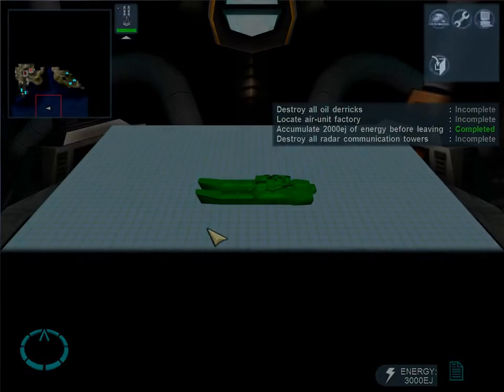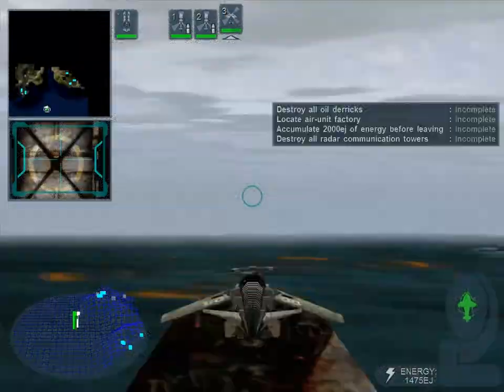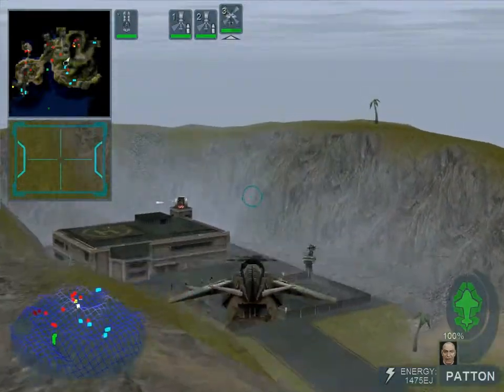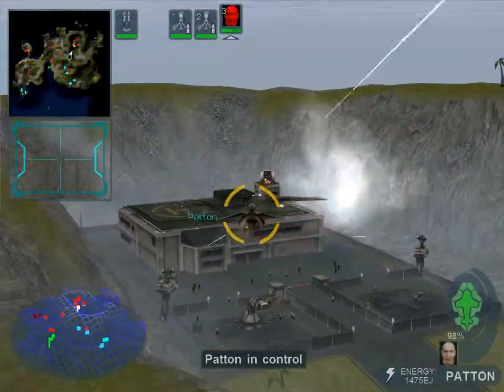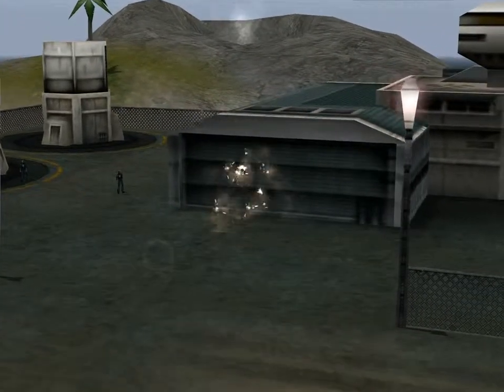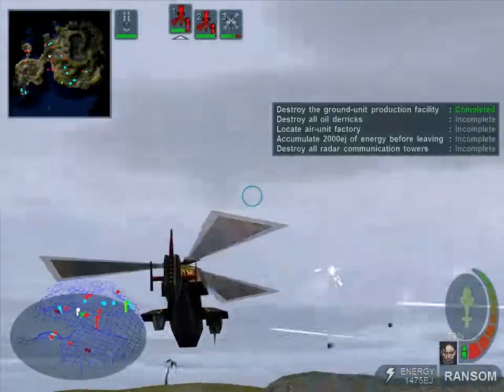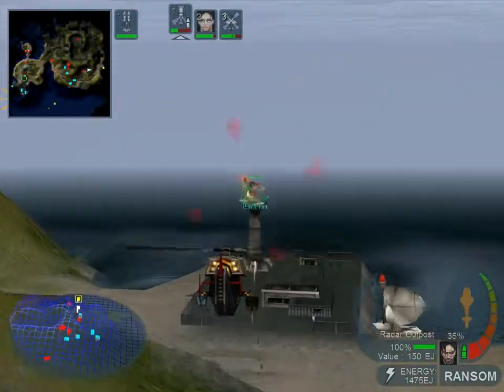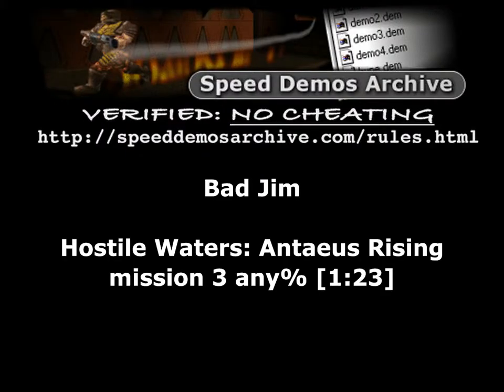Hostile Waters Antaeus Rising Speedrun Mission 3 in 1:23